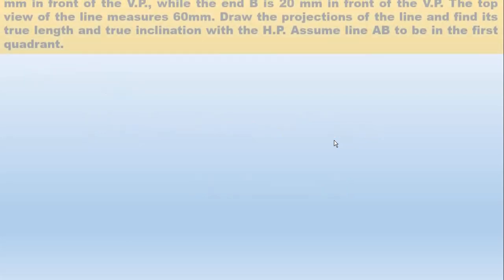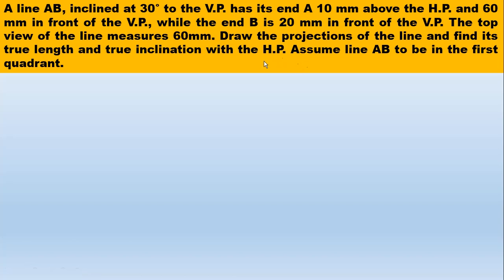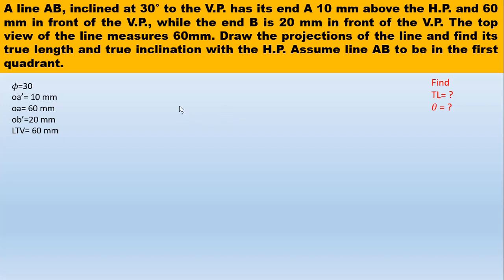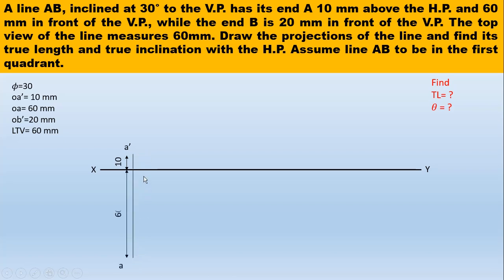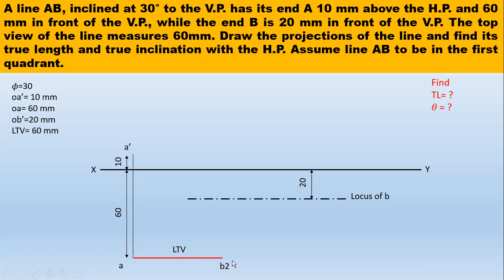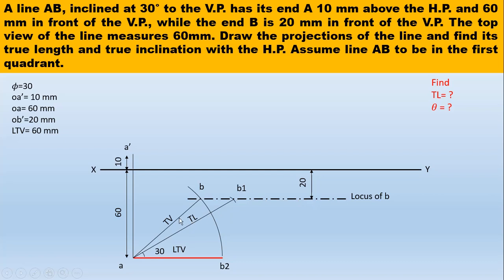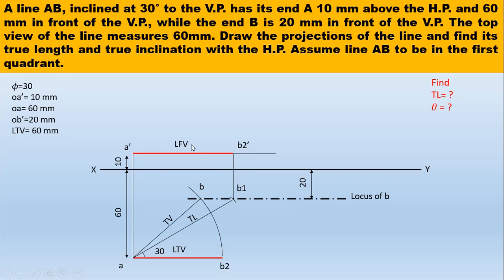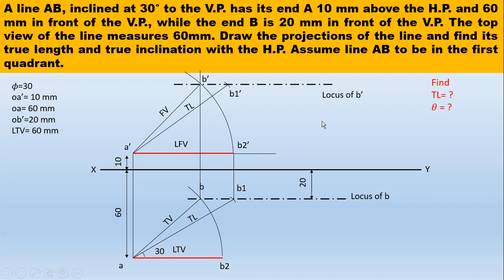Projection of line when angles with VP, LTV and locus of b are given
Hello, I hope everyone is healthy and fit, Before watching this video, I hope that you already know the basic concept of projection of line.The basic rule to solve any projection of line problem are :
1. TL in Frontview gives you Length of TV
2. TL in Topview gives you length of FV.

In this video I have solved one problem of projection line when angles with VP, LTV and locus of b are given. If you want to solve this problem kindly pause the video and try it by yourself. The data is given below:

A line AB, inclined at 30° to the V.P. has its end A 10 mm above the H.P. and 60 mm in front of the V.P., while the end B is 20 mm in front of the V.P. The top view of the line measures 60mm. Draw the projections of the line and find its true length and true inclination with the H.P. Assume line AB to be in the first quadrant.

"There wouldn't be any excuse for Hard work"